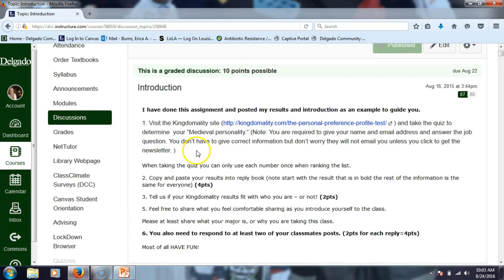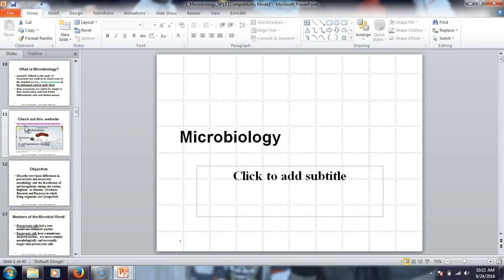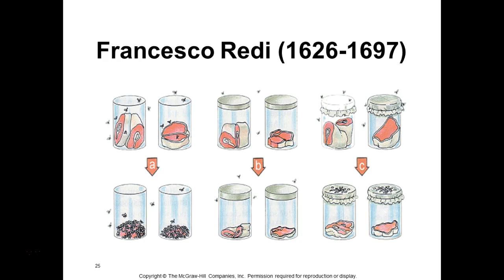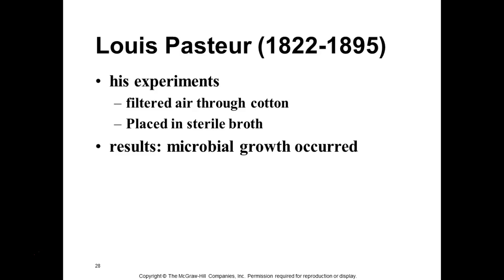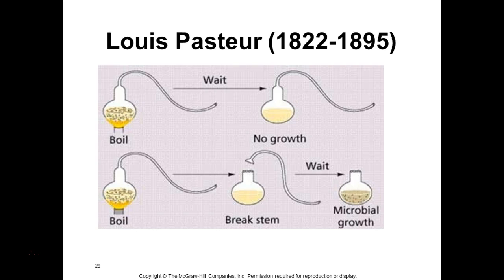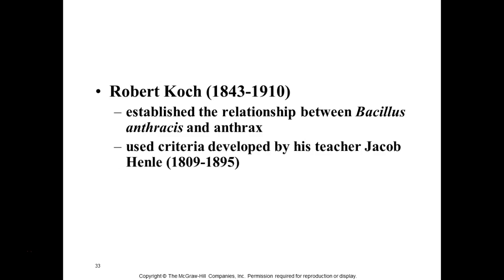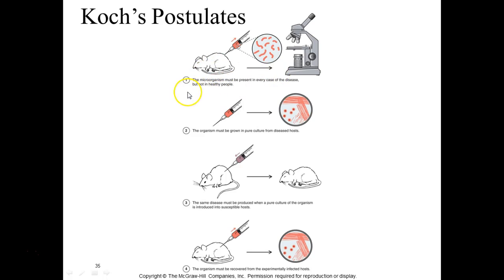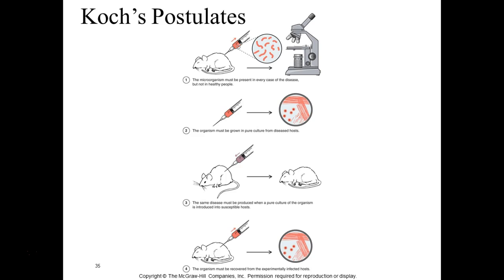210 Microbiology Part 4 FA16